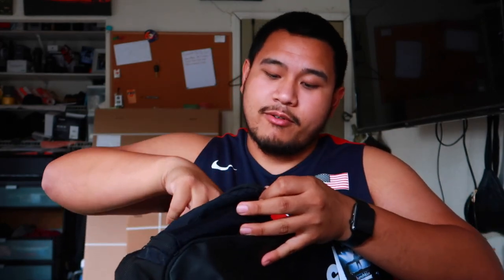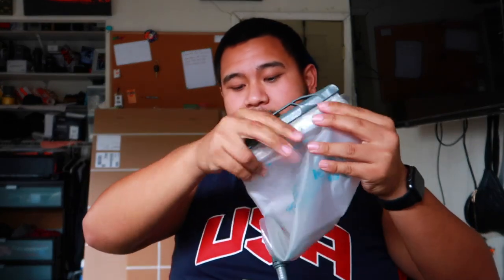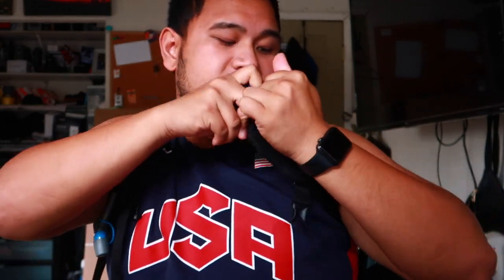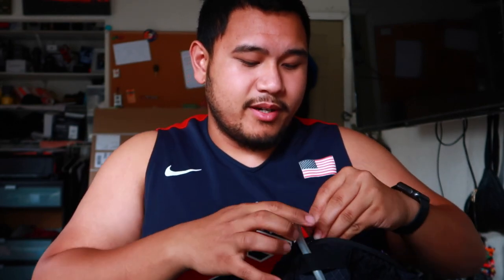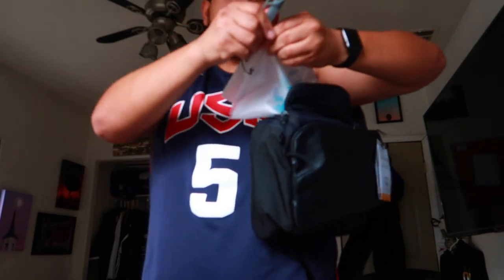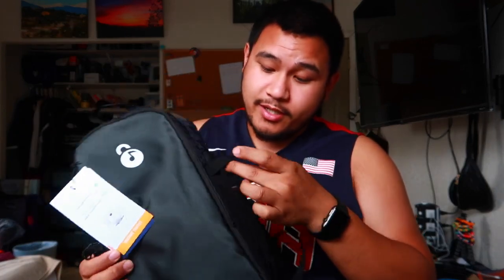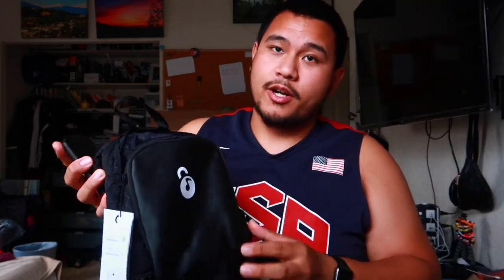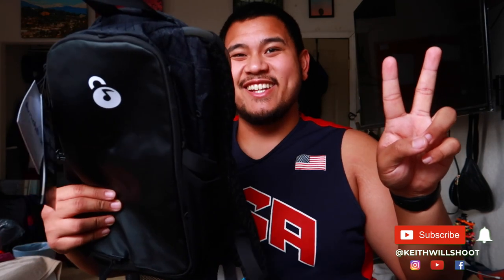Lunchbox unboxing & 1st Impression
I'm excited to share with you my first impression of this new hydration pack. It's called Lunchbox and it was created by festival goers. The creators knew there were many problem with the hydration packs in the market including theft, elongated security lines and holding up lines at the water refill stations. I used a camelback in 2015 but after many cases of it leaking and not being comfortable, I retired it after only a couple months.

I never thought I would use a hydration pack again because I always just held a water bottle but deep down, I was hoping someone would make a bag catered to the rave community and it appears the lunchbox is exactly what I'm looking for!

I give you my first impression of the bag and explain how easy it is to use (to refill water). I could really tell these people are looking out for us festival goers by in my first couple minutes using the bag and I already know it's more comfortable than the competition.

NOTE: If you order by Monday (May 13 and select express shipping, you WILL receive your lunchbox by Wednesday May 15. Just in time for edc las vegas!)